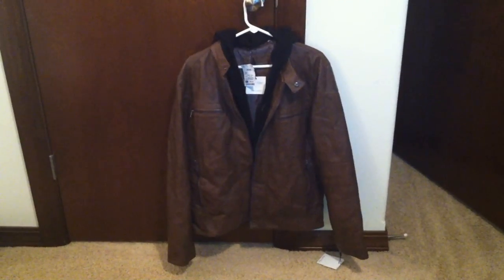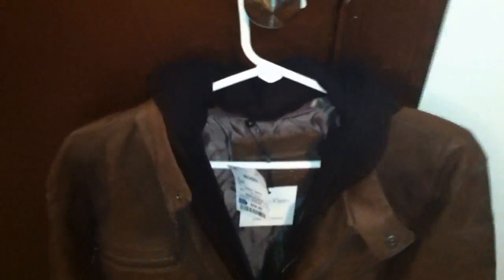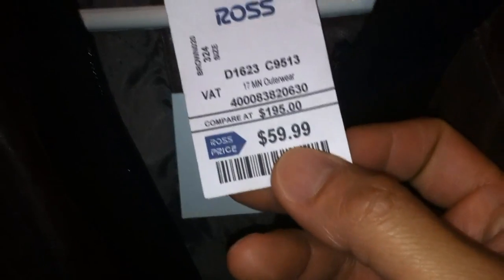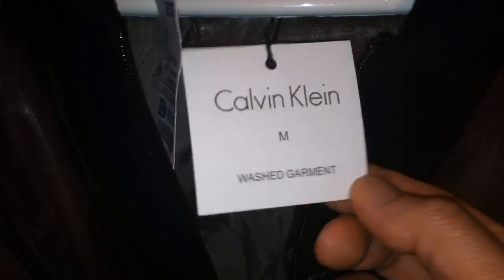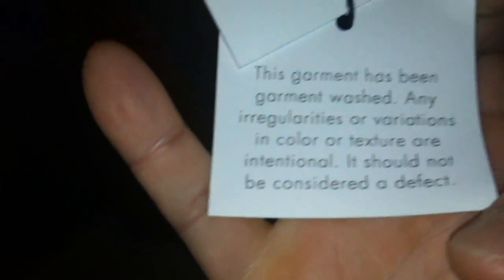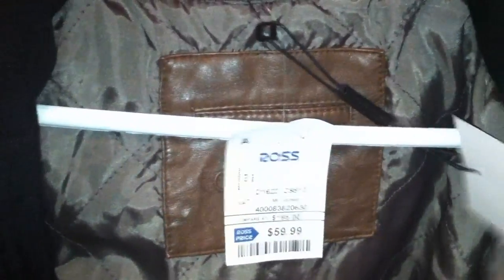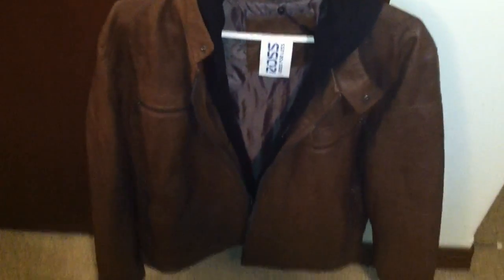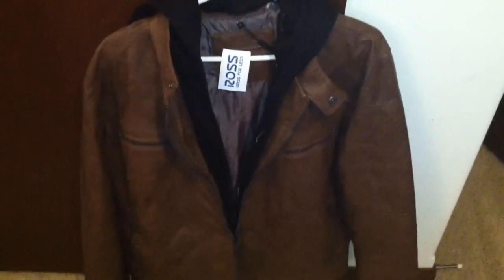Calvin Klein Faux Leather Hooded Moto Jacket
Taking a closer look at my new Calvin Klein Faux Leather Hooded Moto Jacket from Ross Dress For Less for $59.99.